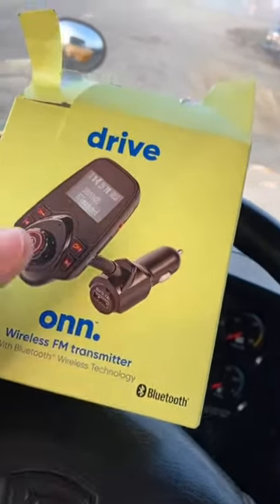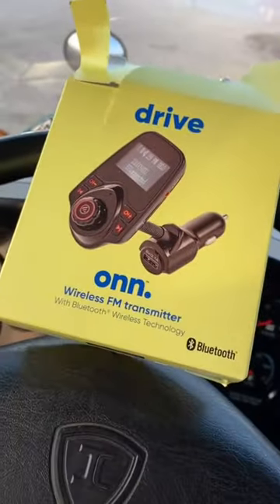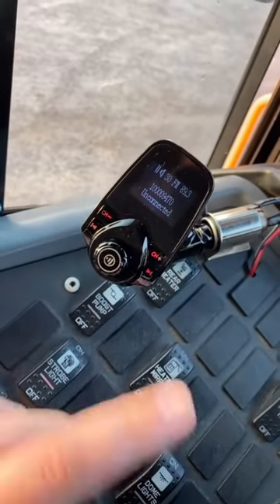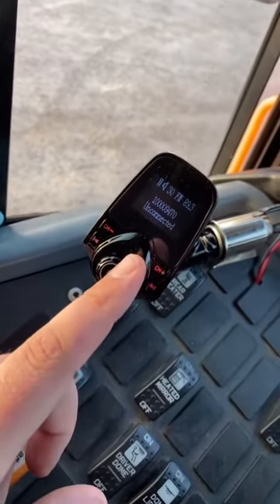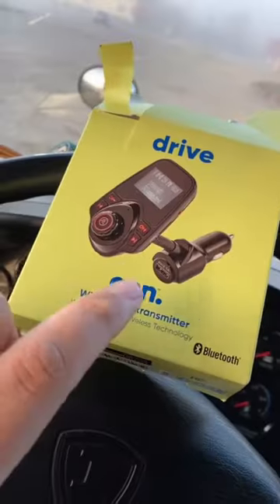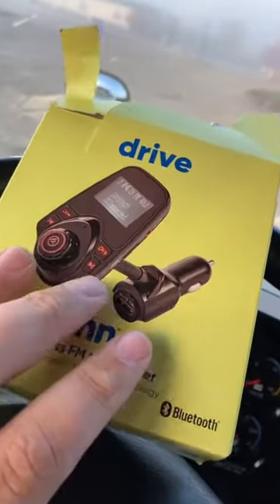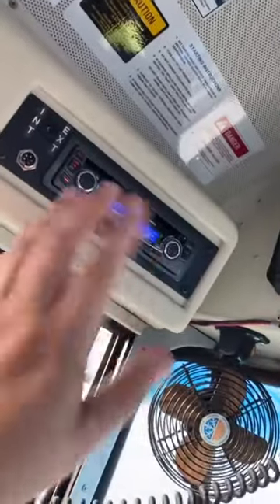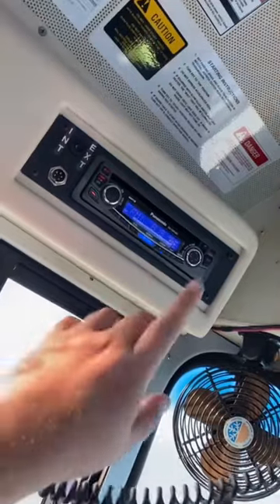DO SCHOOL BUSES HAVE BLUETOOTH?